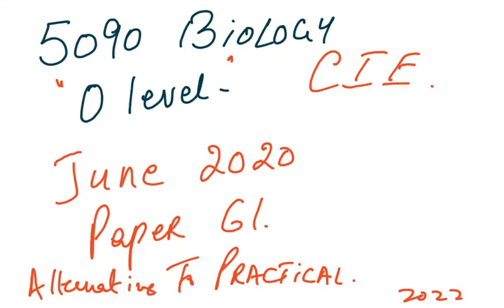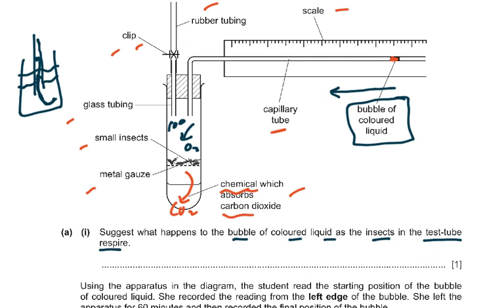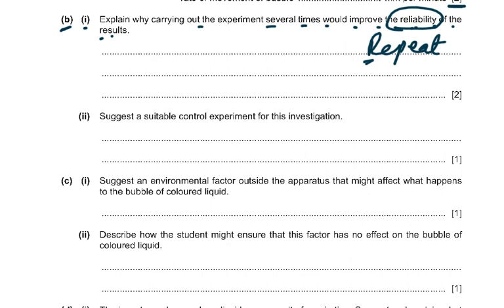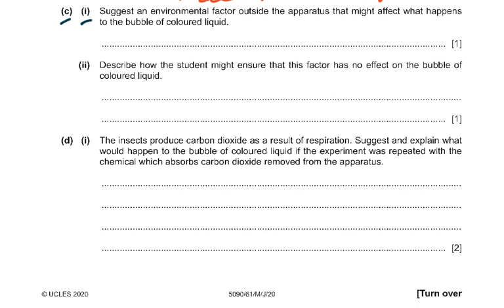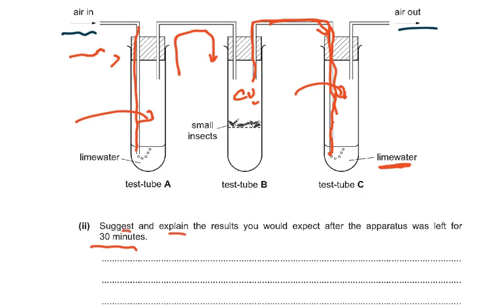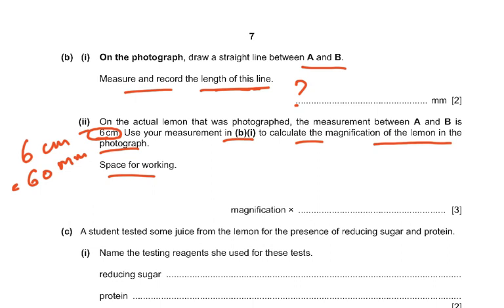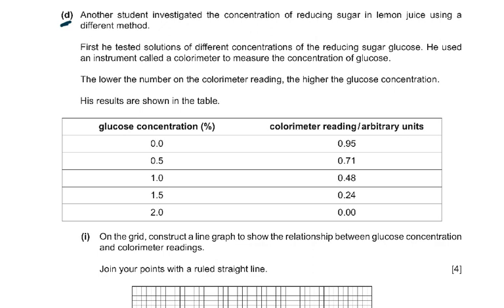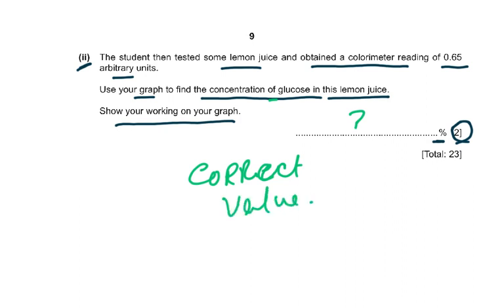5090 BIOLOGY PAPER 61 JUNE 2020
PAPER 61
SOLVING TECHNIQUES